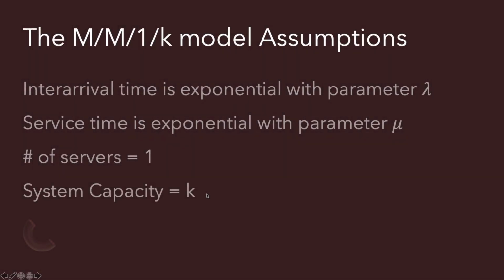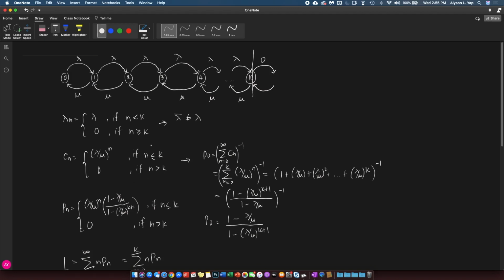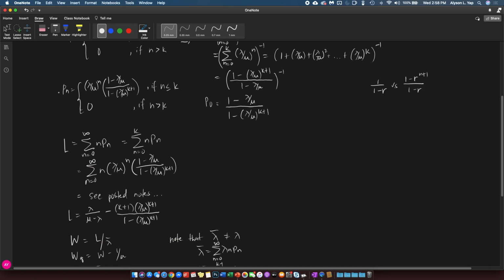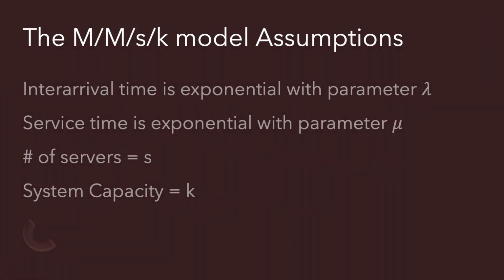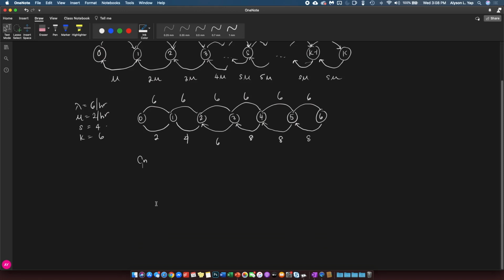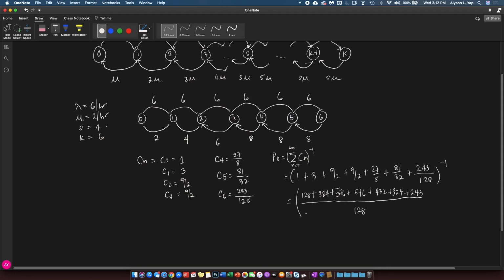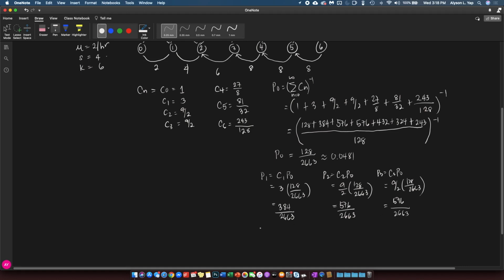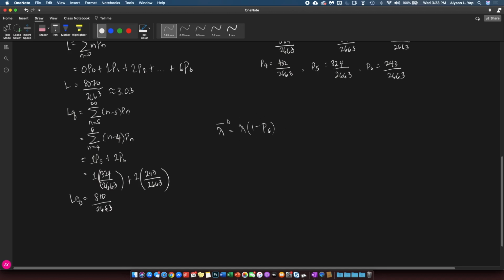M/M/1 and M/M/s with System Capacity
This video discusses how to model the M/M/1 and M/M/s model with System Capacity variation